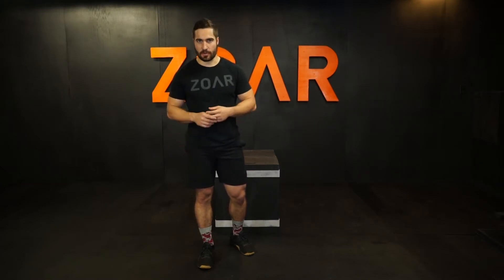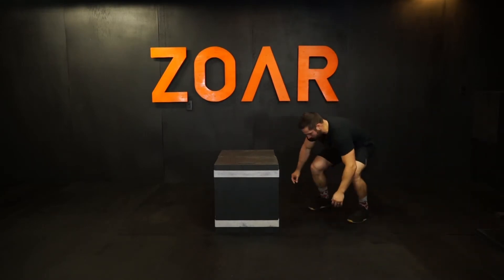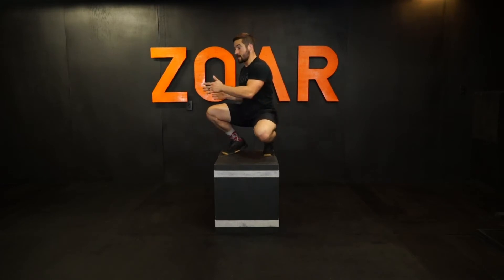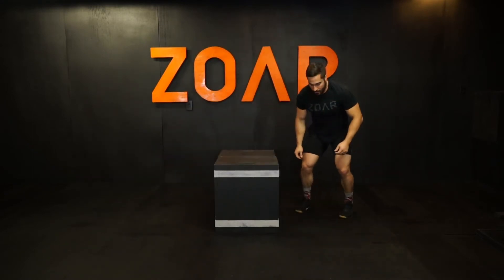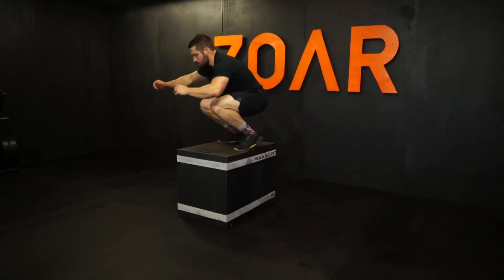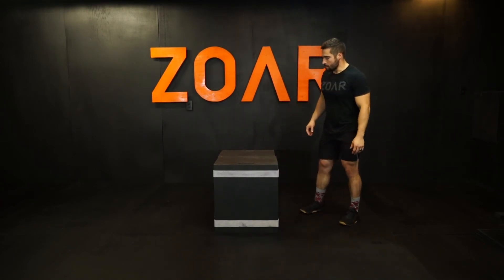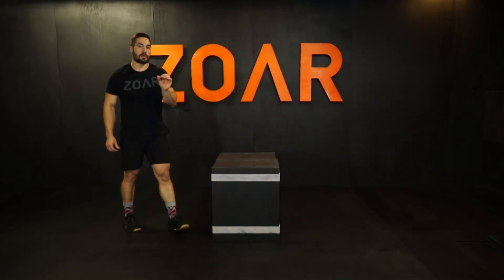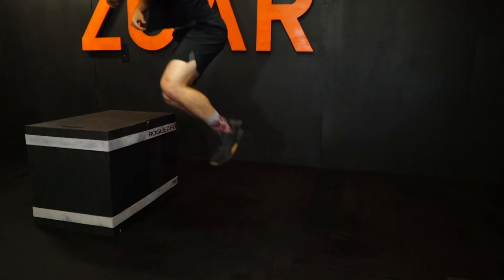Fast Burpee Box Jump Over Technique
Learn to Maximize Your Burpee Speed & Efficiency with the Sprint Style Burpee Box Jump Over.